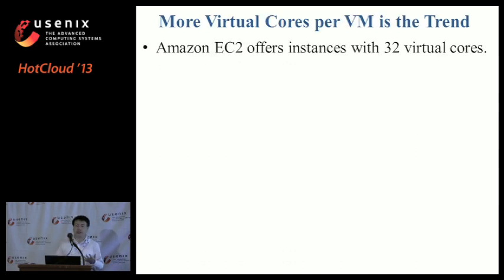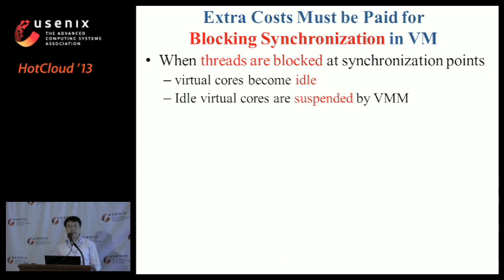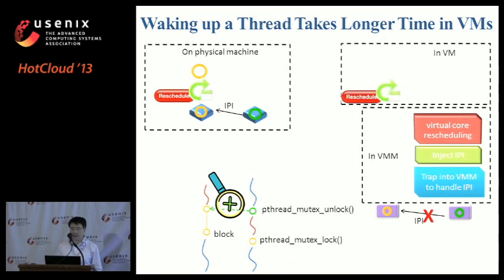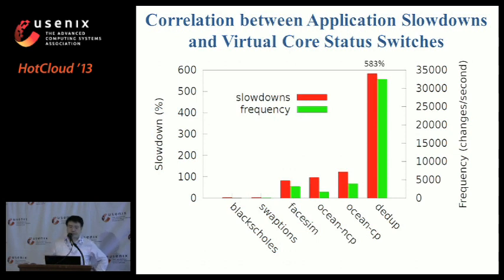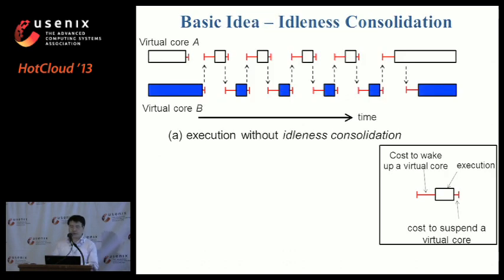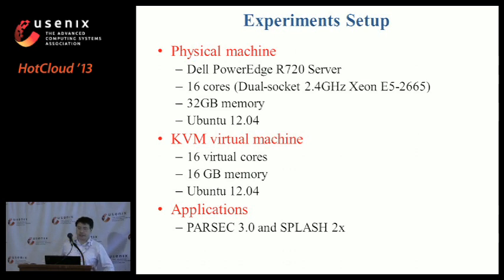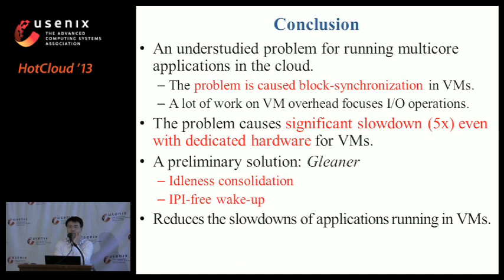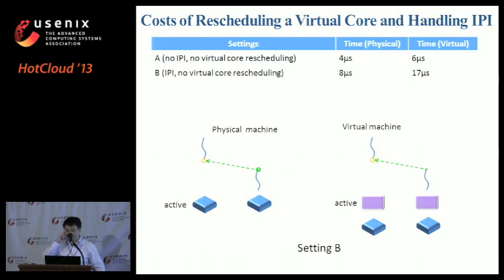HotCloud '13 - A Hidden Cost of Virtualization When Scaling Multicore Applications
A Hidden Cost of Virtualization When Scaling Multicore Applications

Xiaoning Ding, New Jersey Institute of Technology; Phillip B. Gibbons and Michael A. Kozuch, Intel Labs Pittsburgh

As the number of cores in a multicore node increases in accordance with Moore’s law, the question arises as to whether there are any “hidden” costs of a cloud’s virtualized environment when scaling applications to take advantage of larger core counts. This paper identifies one such cost, resulting in up to a 583% slowdown as the multicore application is scaled. Surprisingly, these slowdowns arise even when the application’s VM has dedicated use of the underlying physical hardware and does not use emulated resources. Our preliminary findings indicate that the source of the slowdowns is the intervention from the VMM during synchronization-induced idling in the application, guest OS, or supporting libraries. We survey several possible mitigations, and report preliminary findings on the use of “idleness consolidation” and “IPI-free wakeup” as a partial mitigation.